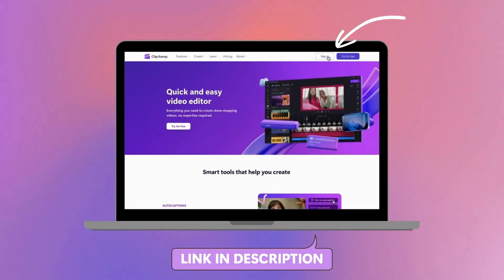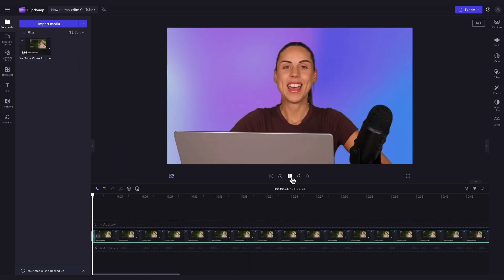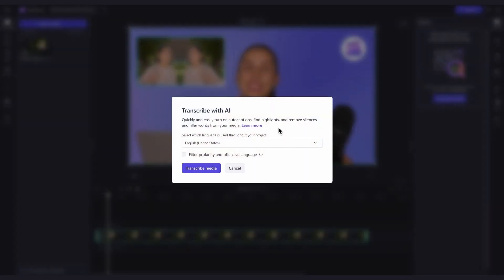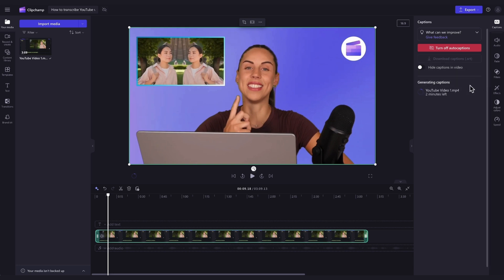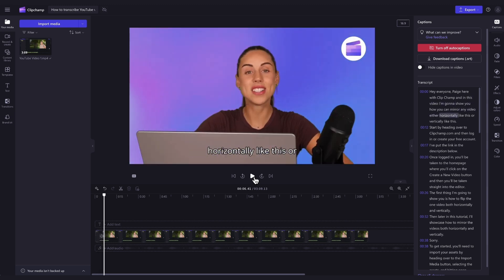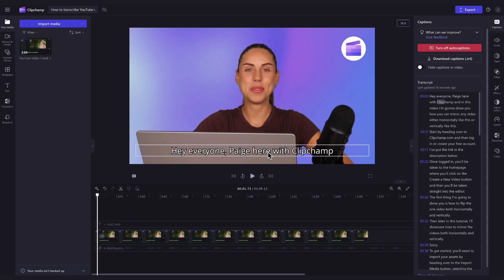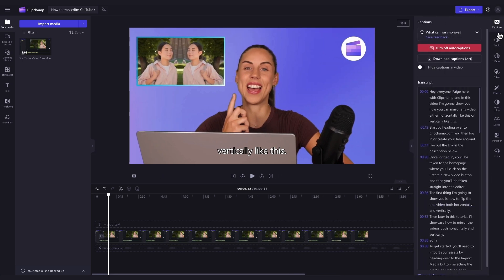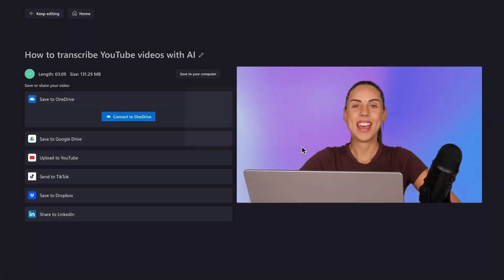How to add subtitles to a video for FREE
In this quick tutorial, you'll learn how to easily add subtitles to any video with Clipchamp. So, feel free to try it for yourself through the link above ☝️

00:00 Intro
00:08 How to access the editor
00:12 How to import your video file
00:34 How to add subtitles
01:31 How to edit the subtitles
02:05 How to download your SRT file
02:26 Export to your device
02:43 Outro

Use this link to start video editing using the best free editing software